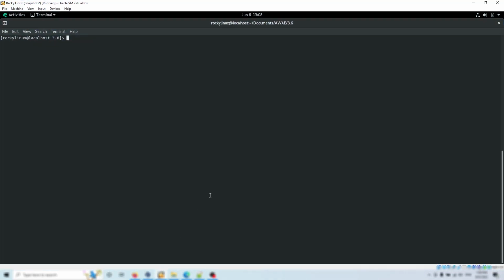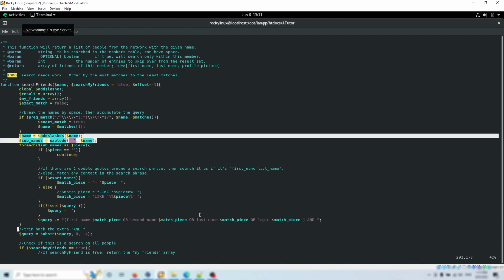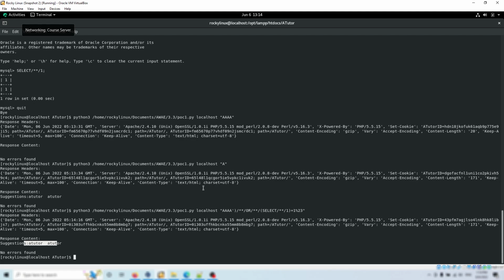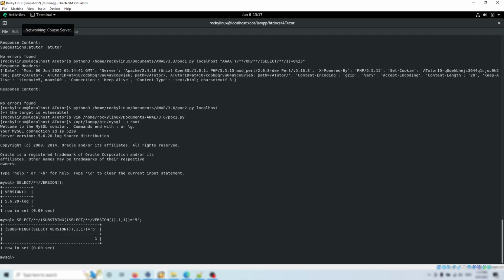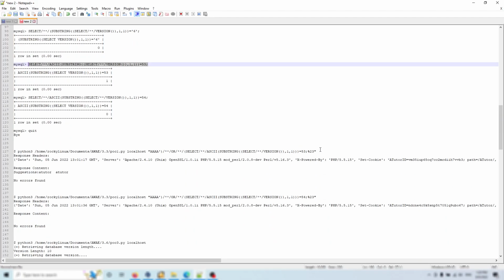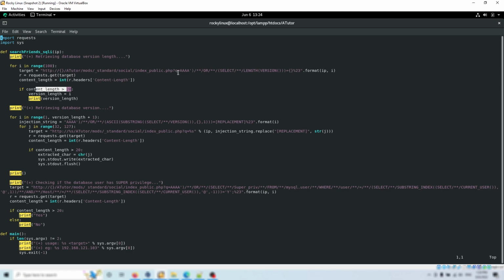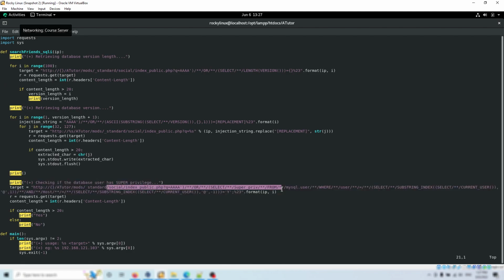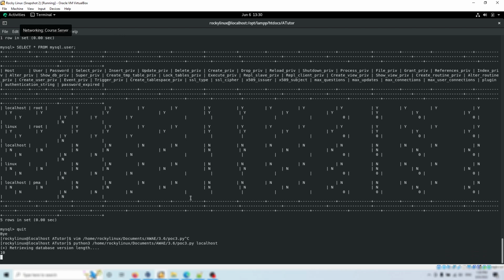ATutor Authentication Bypass and RCE (Data Exfiltration - 3.6.3)